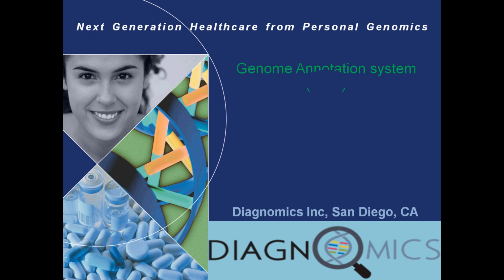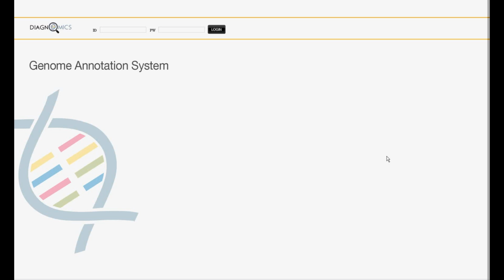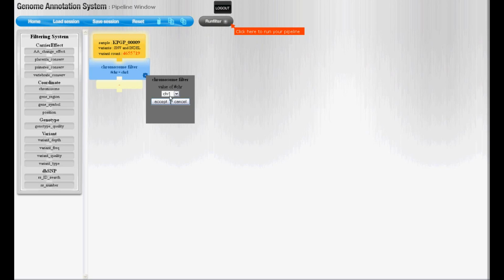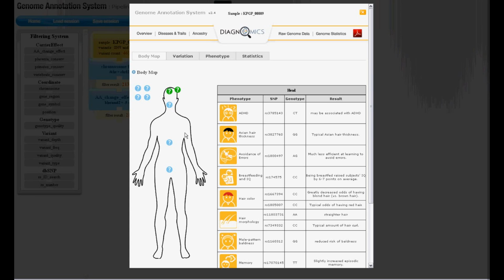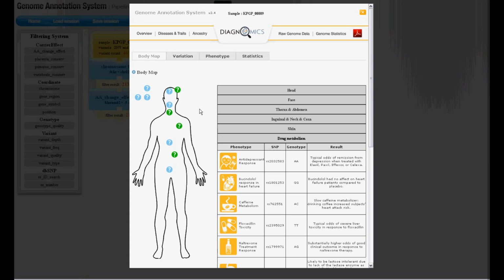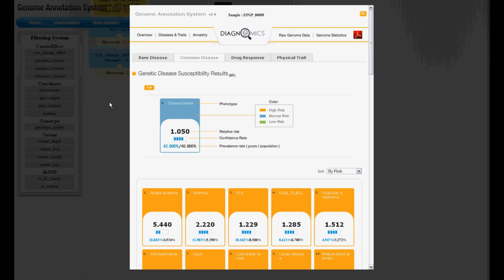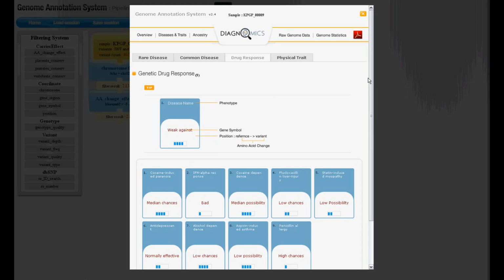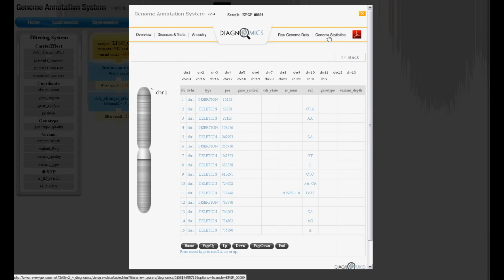Diagnomics Personal Genome Annotation_PAS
Tutorial video for Diagnomics Personal Genome Annoation Syste.